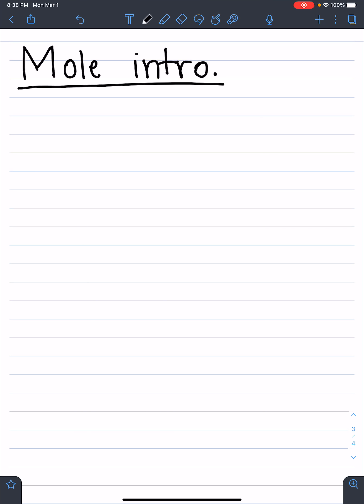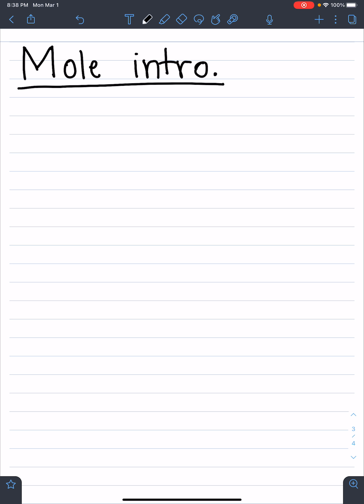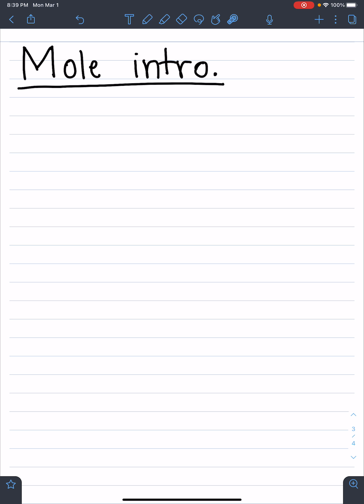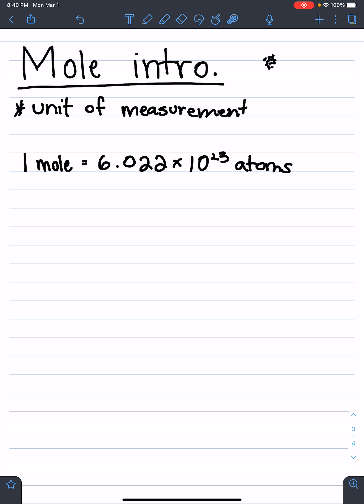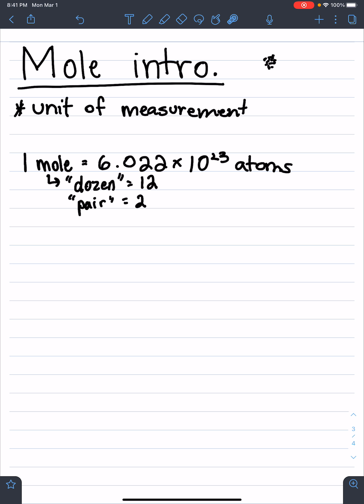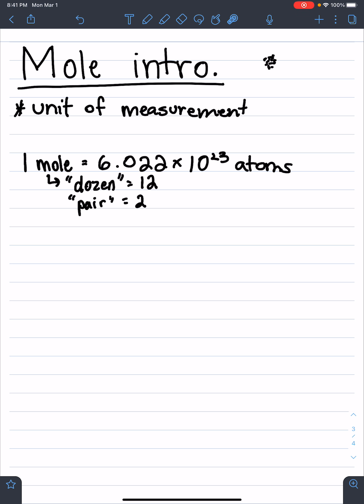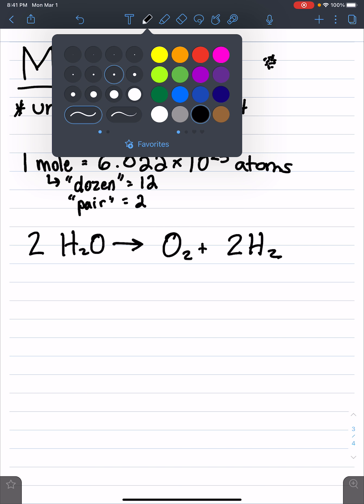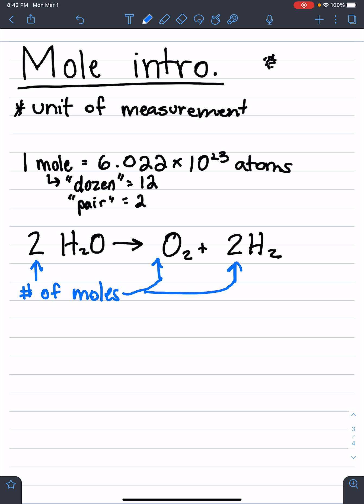What is a mole?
A simple explanation of the mole